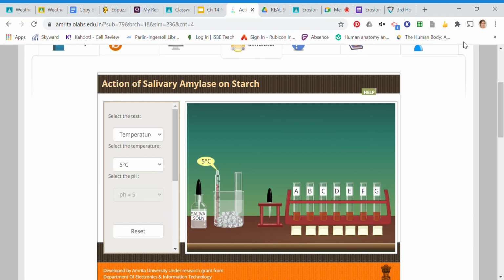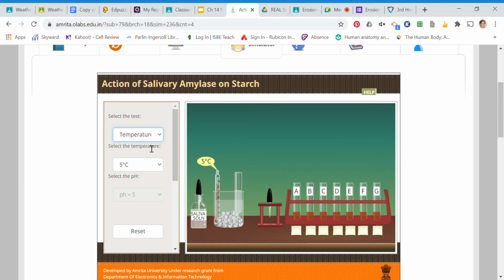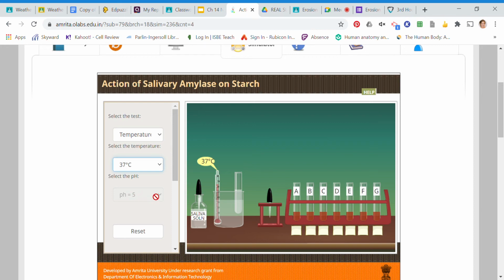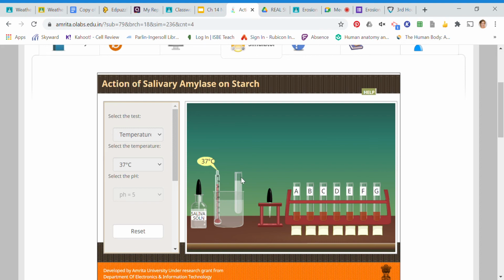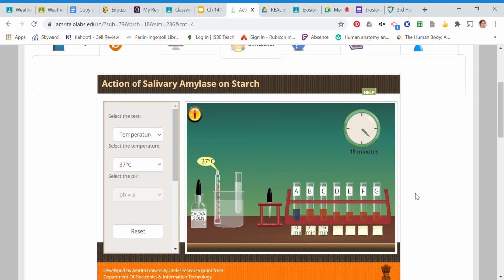Salivary Amylase on Starch Simulator (tips and tricks)